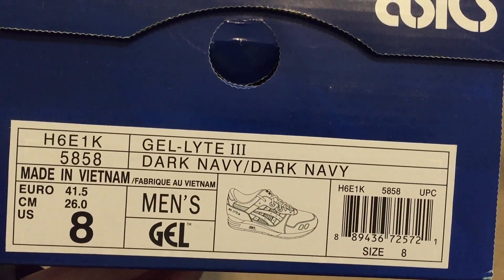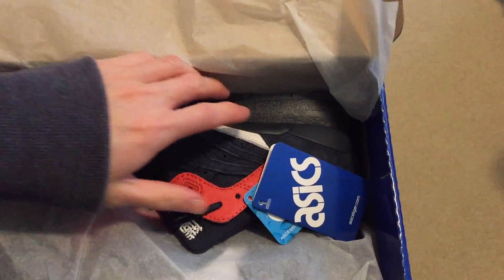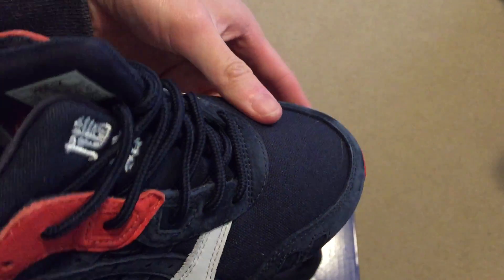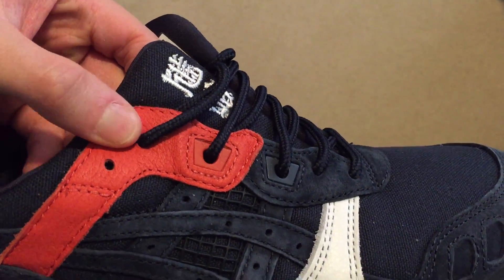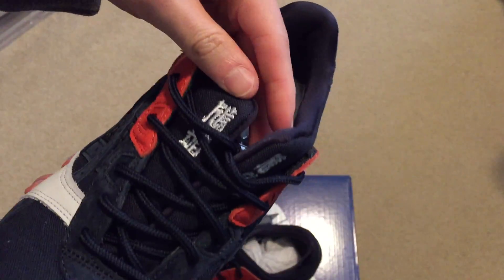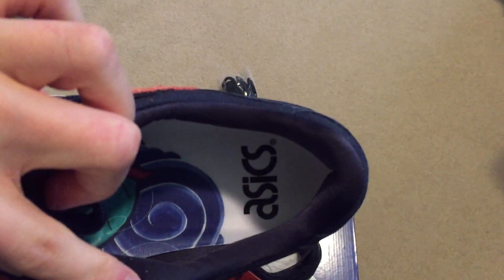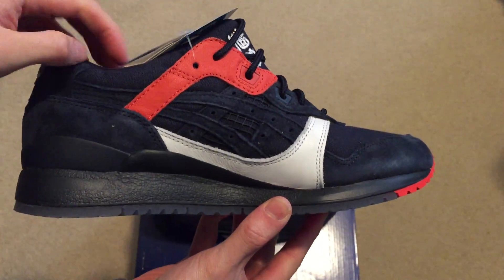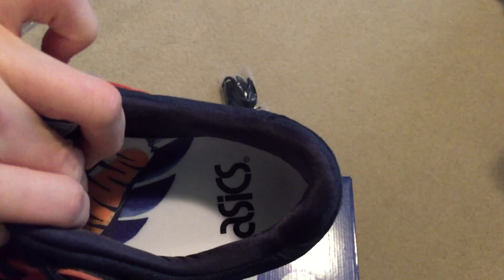Asics x Kicks Lab Gel Lyte III 'Hikeshi Hanten Sneaker Unboxing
Grabbed these for half off on Ubiq during the last size sneaker sale from last week. Dope collab between kickslab and Asics.